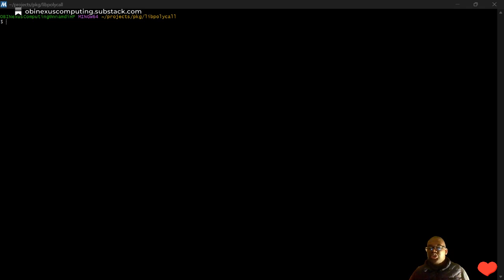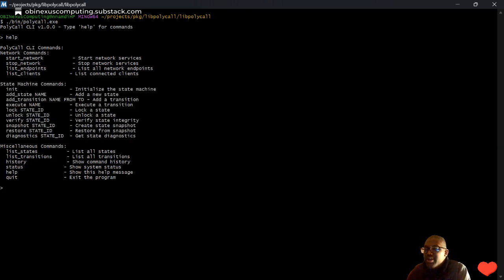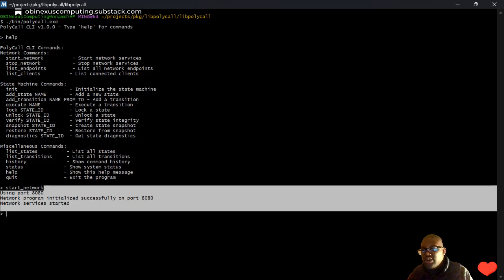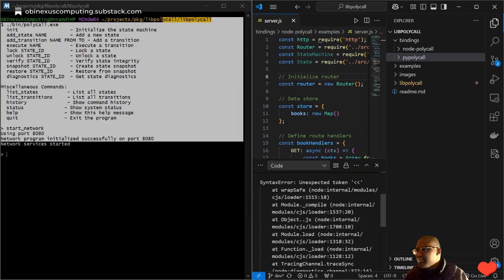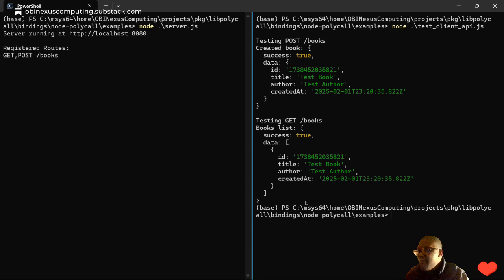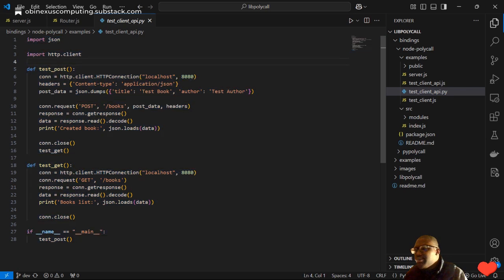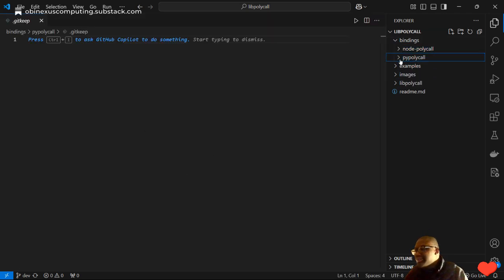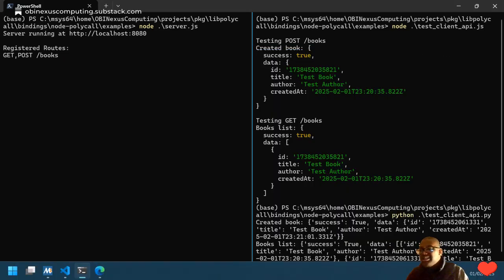OBINexus Computing Present LibPolycall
All squares are rectangles, not ALL rectangles are squares.
All data bindings are drivers ,not all computer drivers  are bindings.

When you use libpolycall you are communicating with an API that is language agnostic through the libpolycall binary .exe using the linkable library libpolycall. This solves many problems in API design as it only bindes the developer interact with no driver code.

Binding
Developers of binding allow users  to connect to any API consume that data in any language
The user just make an http call with their code so that they can connect to the data with out declaring and using language-specific consumer s such as python weather API key seamlessly.
Libpolycall developers build their own binding no driver code to interact with said data this is language agonositcally independent of any programming language see node-polycall binding binding to python pypolycall  when open source allows for developer to servers userss of API